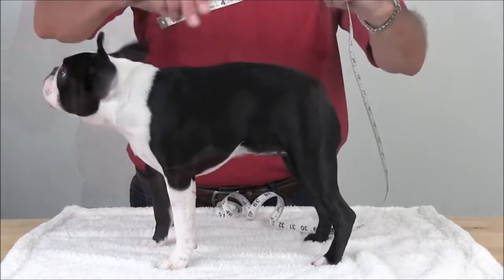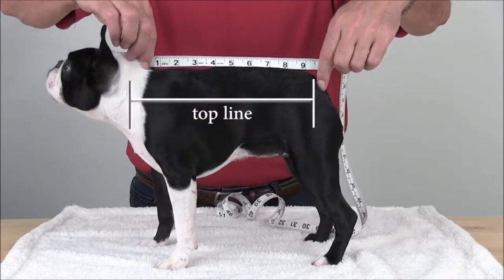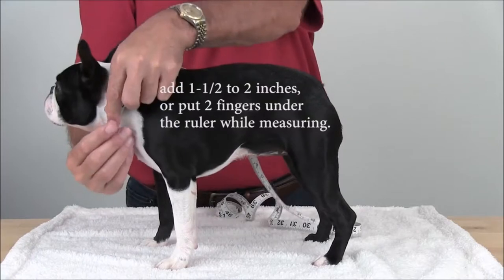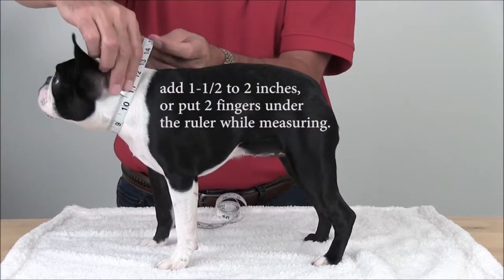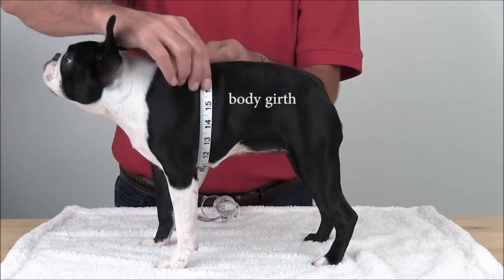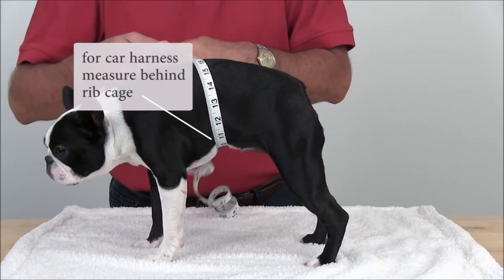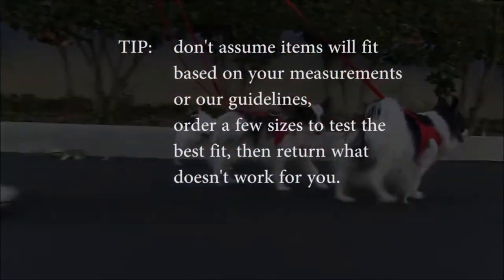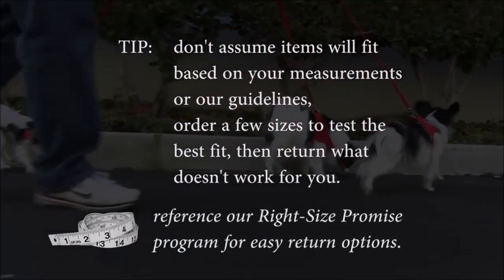Dogtrunk com dog clothing sizing video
Best way to measure your dog. You can use this helpful guide in determining the size of jackets, tops, coats, collars and harnesses.